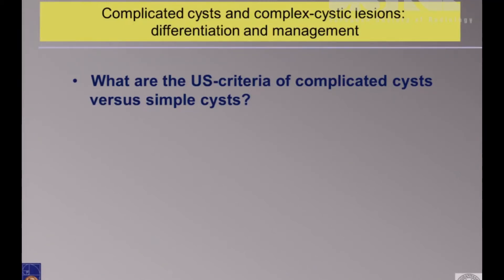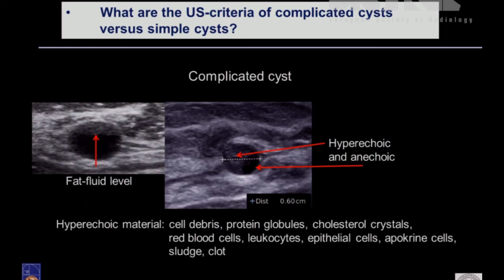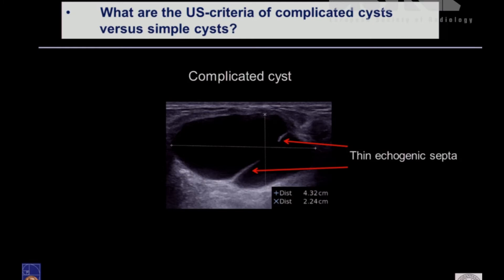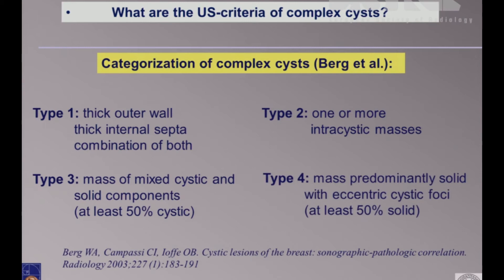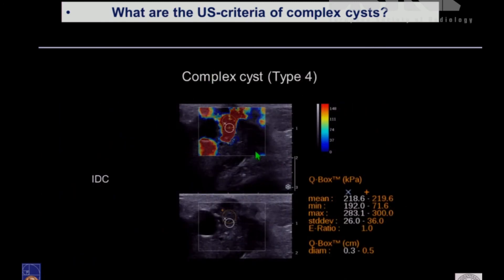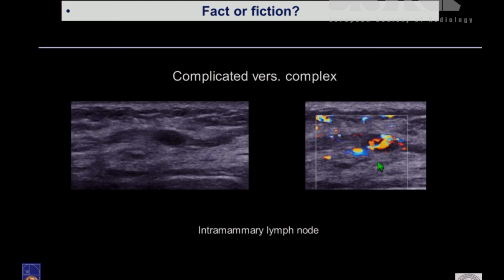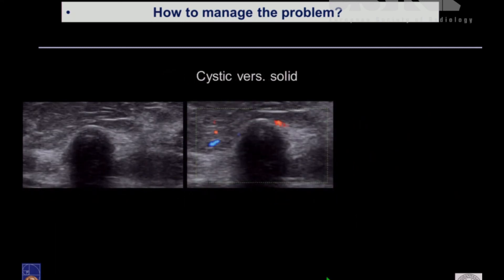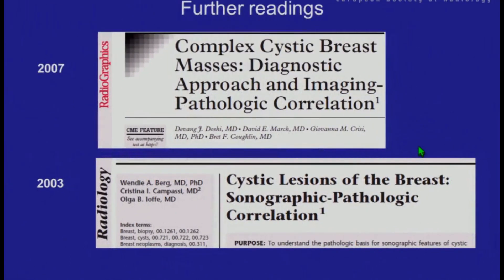Breast Ultrasound Complicated Vs Complex Cyst